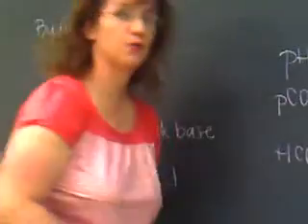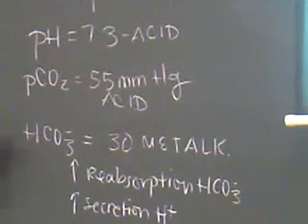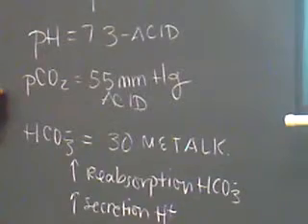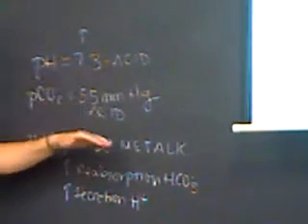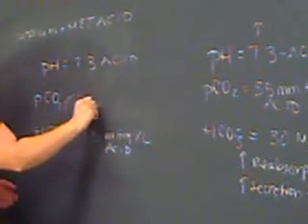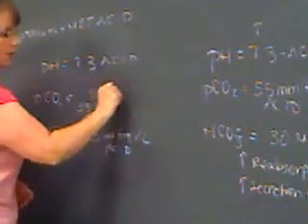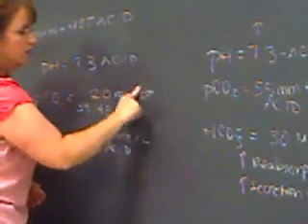Bio 211, 04262011-2, chap 26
Patty Bostwick Taylor presents a summary of acid-base information and lectures on chapter 26, Reproductive system.